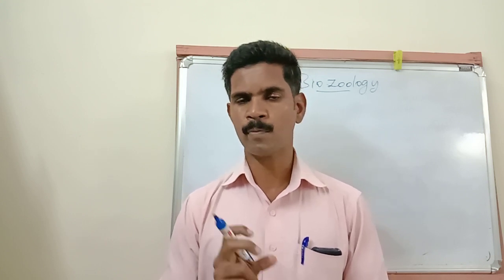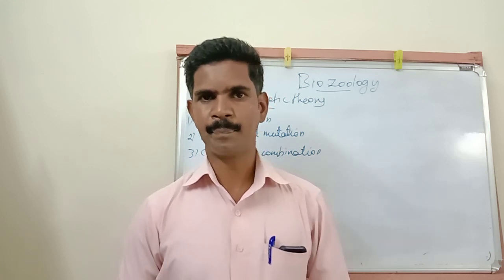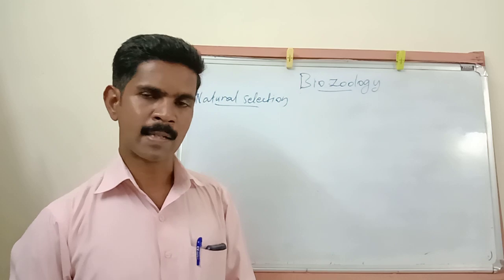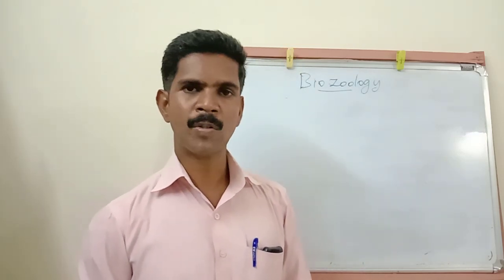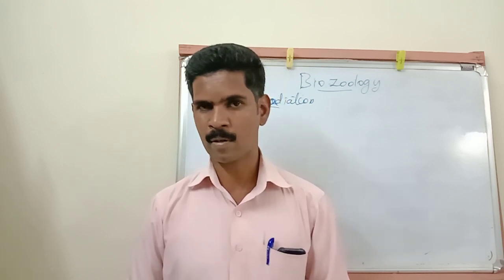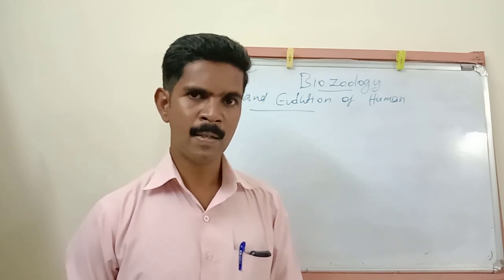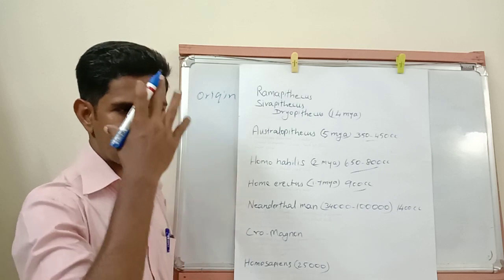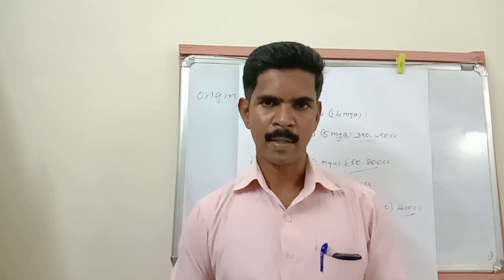GRADE 12 | BIO-ZOOLOGY | ORIGIN AND EVOLUTION OF HUMAN | 02.12.2020 | 2 PM